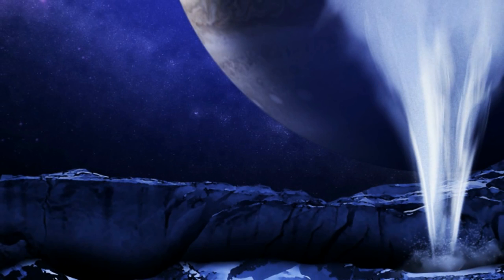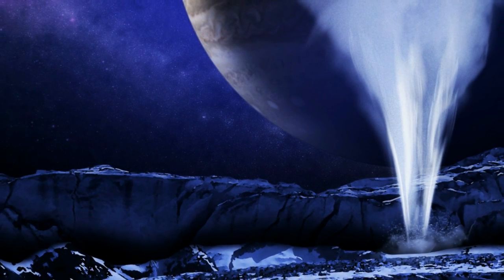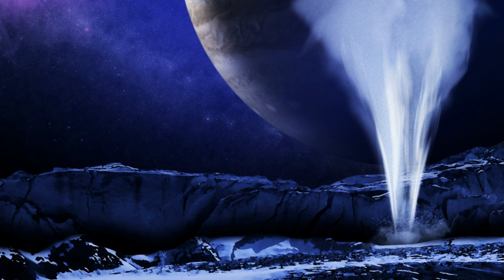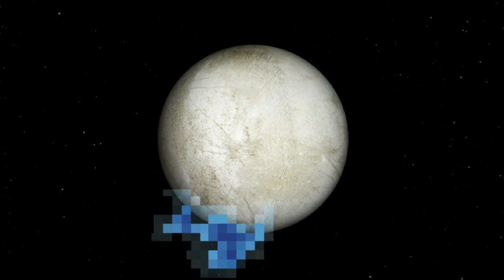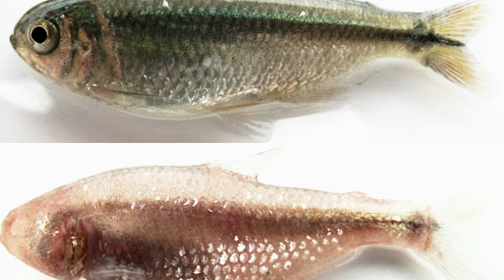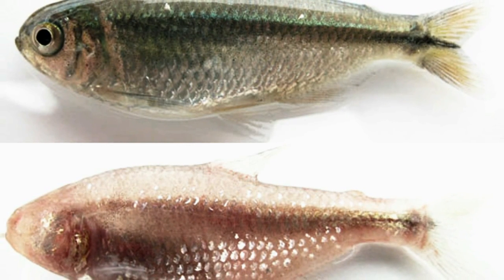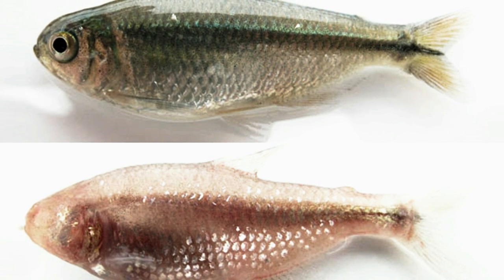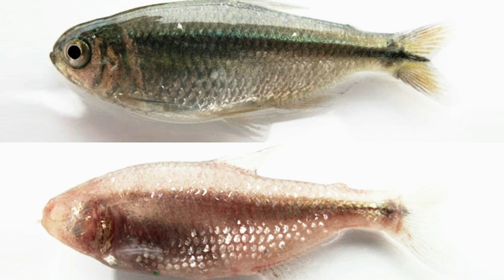And Now the Good News #63: 12/17/2013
Read more about the stories featured in this video at these sources:

"Hubble Space Telescope Sees Evidence of Water Vapor Venting off Jupiter Moon"

"Researchers split water into hydrogen, oxygen using light, nanoparticles"

"Rapid evolution of novel forms: Environmental change triggers inborn capacity for adaptation"